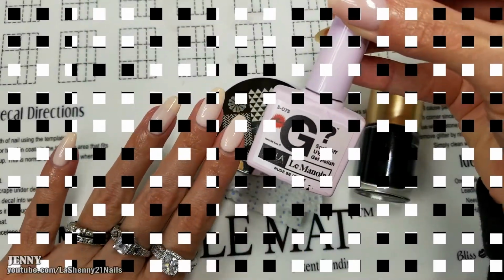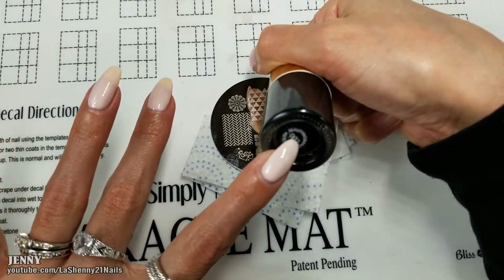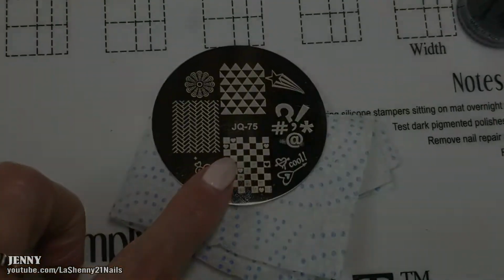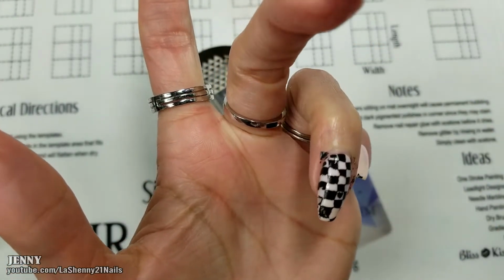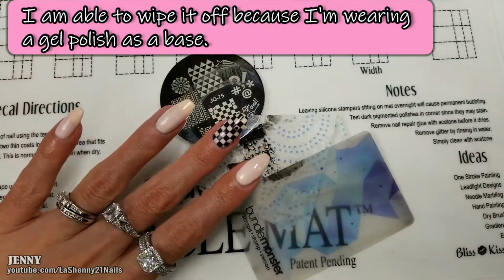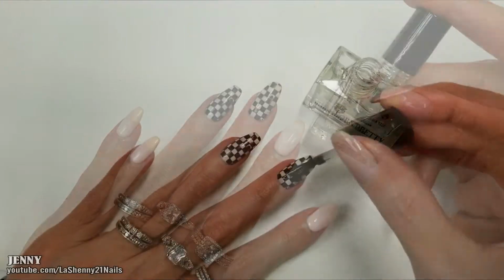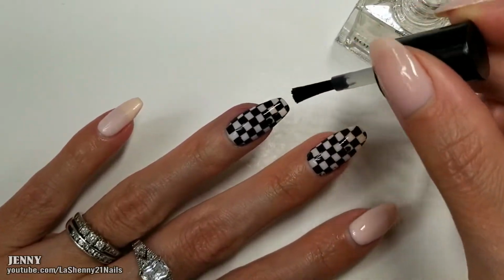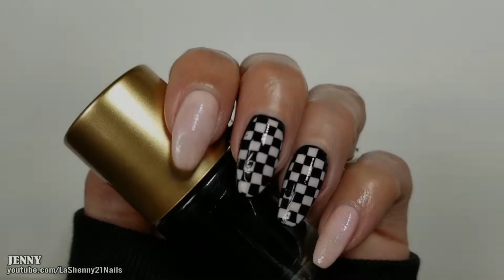Nail Stamping Collab - National Puzzle Day || LaShenny21Nails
Happy National Puzzle Day! I've joined in on this fun weekly stamping collab hosted by Mae from MaeNailDesigns! As always, here are the links to the other nail friends who joined in!

PRODUCTS:
◘ NCLA - Gelous "Nude BB Cream"
◘ Stamping Plate JQ-75
◘ Beauty Bigbang # 002 - Black
◘ Born Pretty Store - No Smudge Top Coat

Hi! I'm Jenny...Welcome to LaShenny21Nails!

► Favorite Base Coat/Nail Treatment:
•Develop 10 Calcium Gel

►My Stamping Mat:
•Bliss Kiss Simply Neat Miracle Mat

* All products purchased by me unless otherwise noted & the opinions shared are my own.